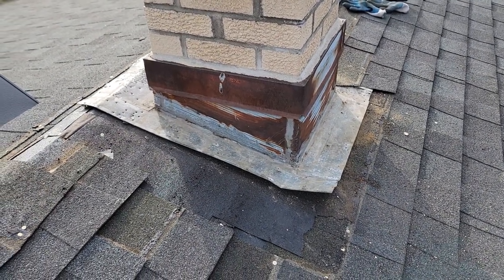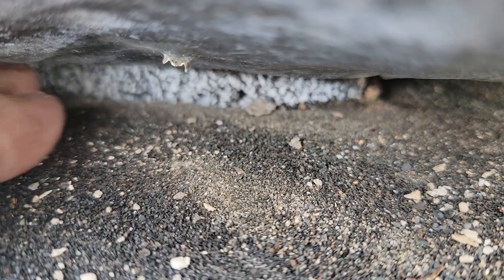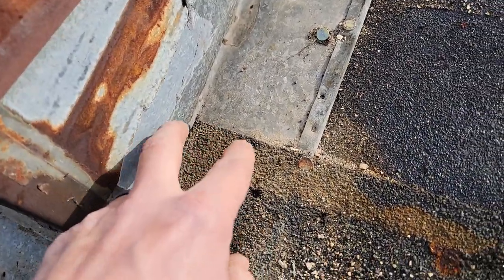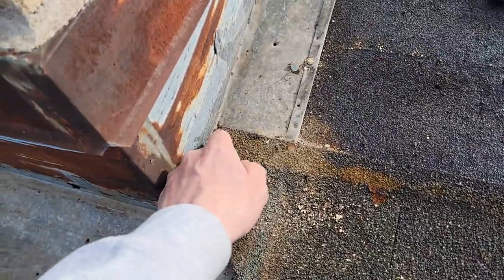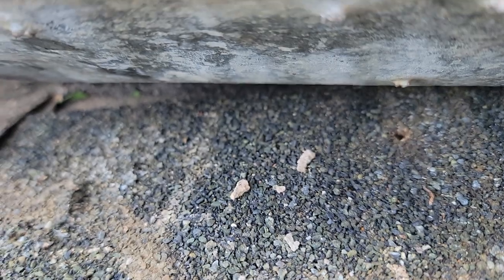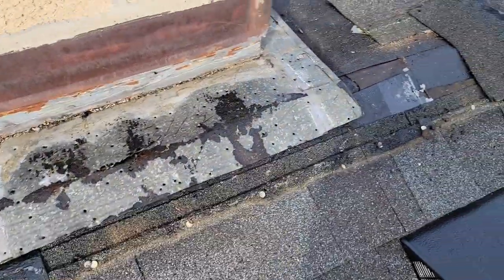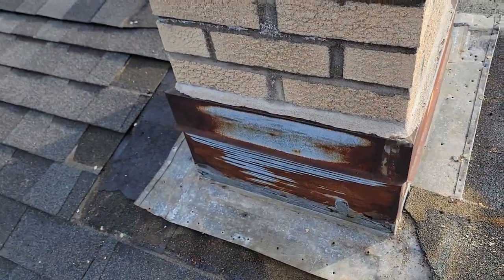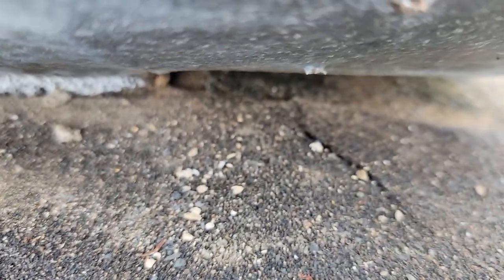Chimney flashing gone bad, but it's OK they used ice and water!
Whoever did this roof never replaced the chimney flashing. The counter flashing rolled down onto the roof but had way too many nail holes too close to the corner. The rainwater was then leaking into those nail holes.